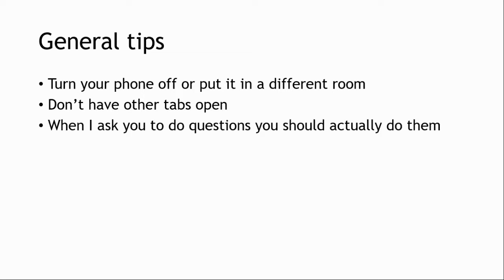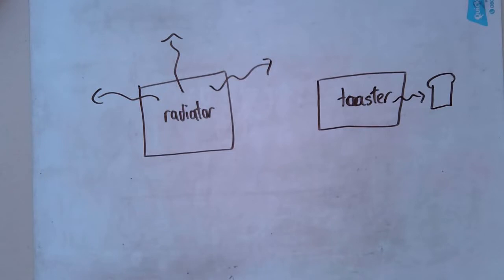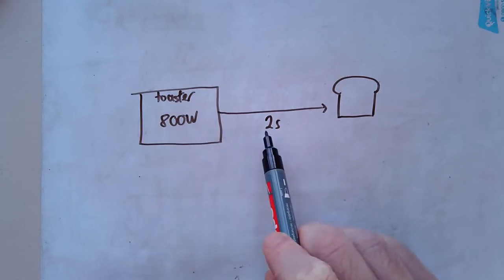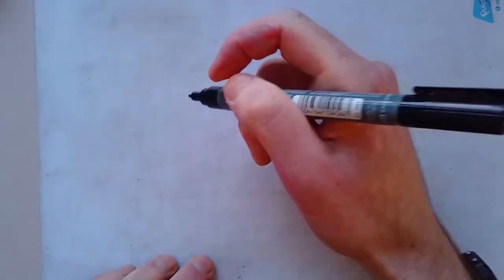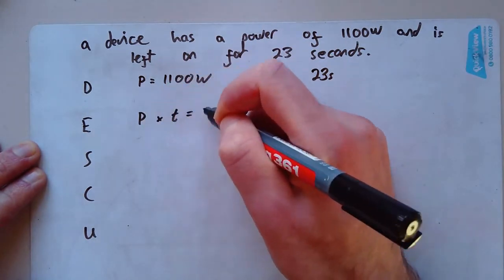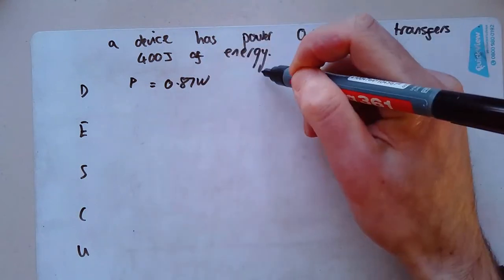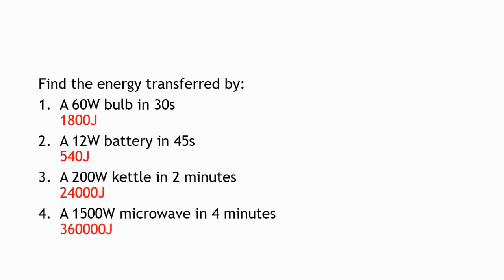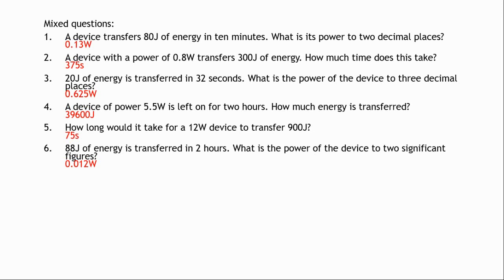GCSE Physics: Power, energy and time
This video explains power and shows you where the power equation comes from and how to use it.